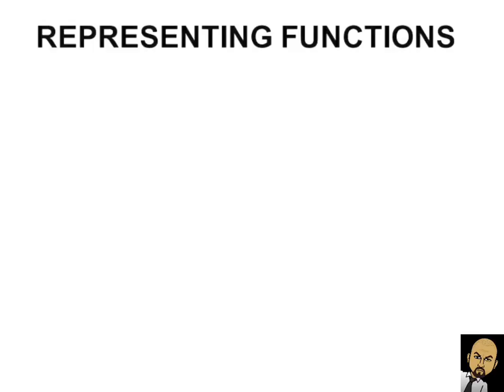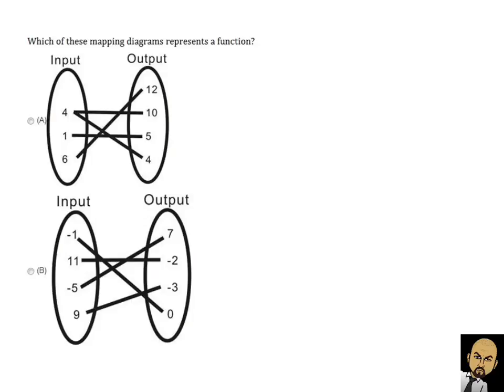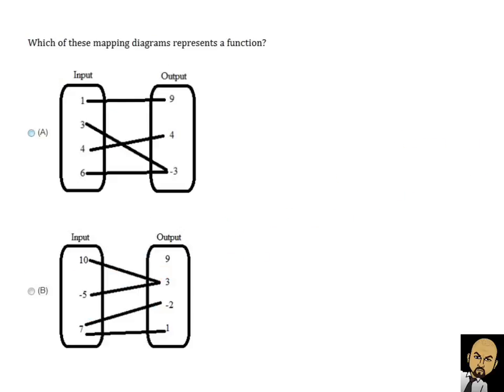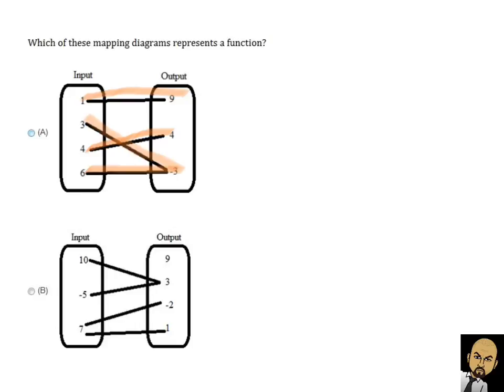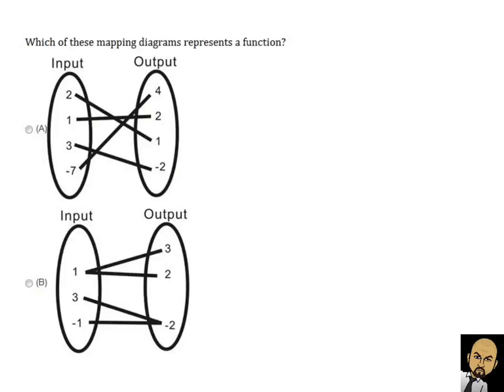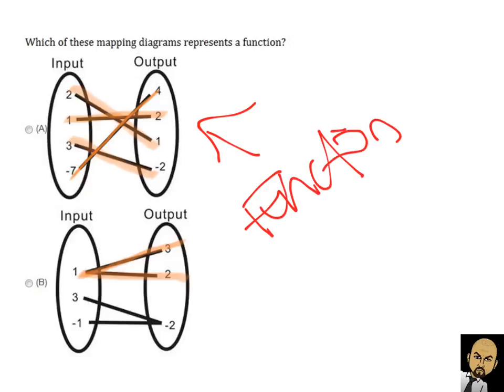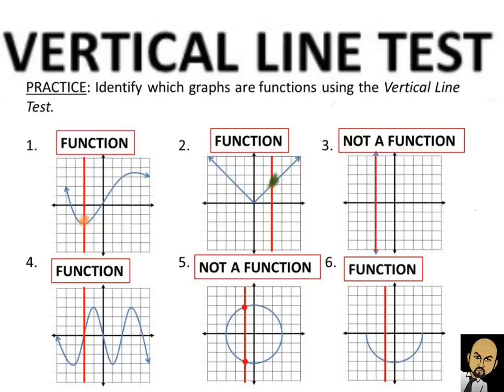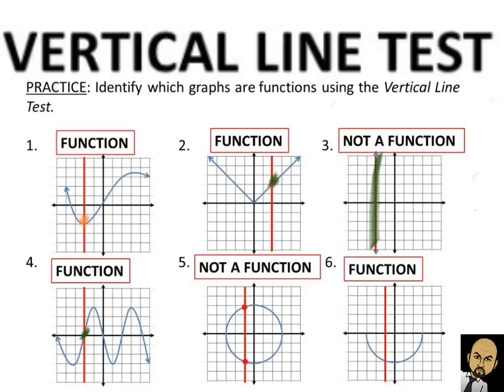Identifying and Representing Functions